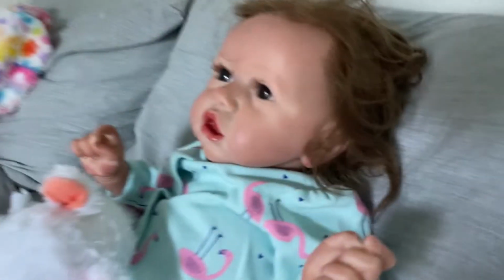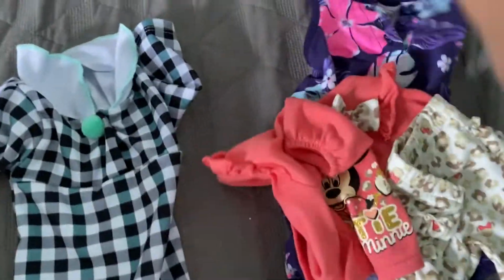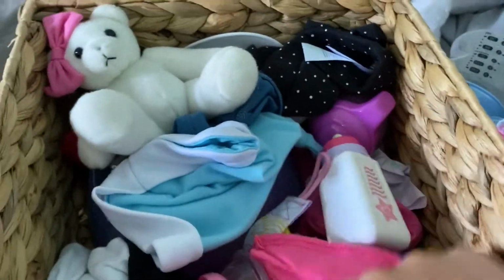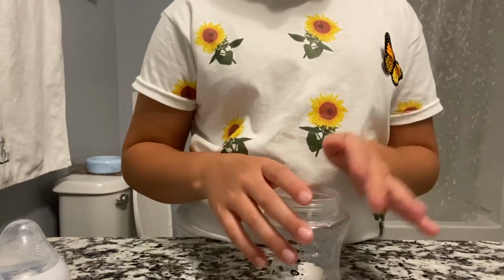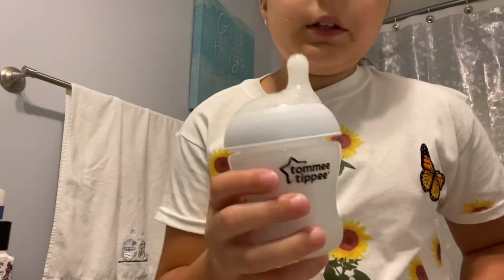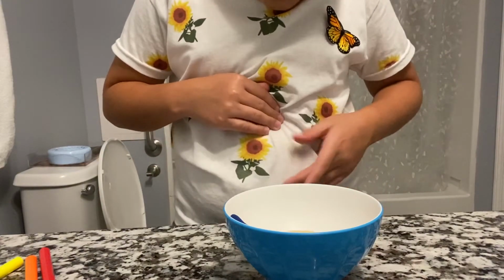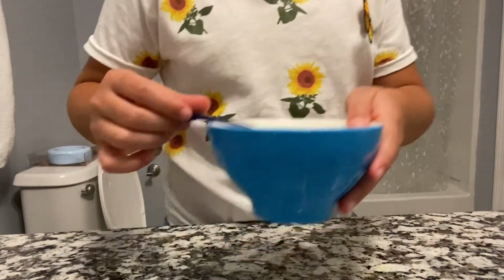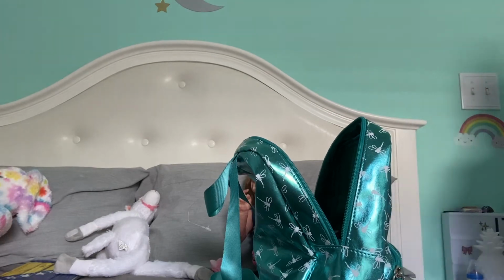REBORN (Afternoon routine)